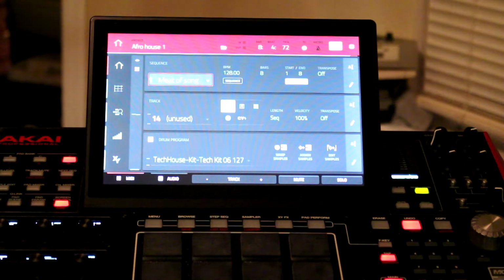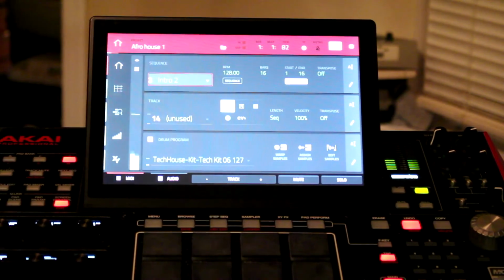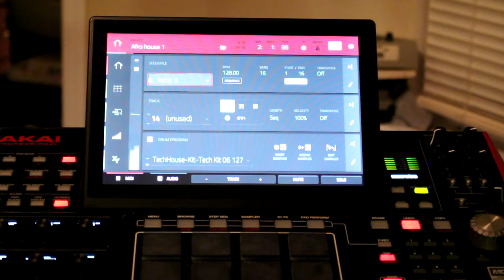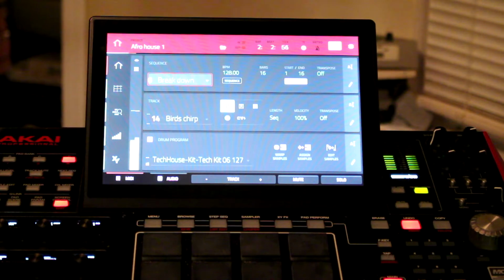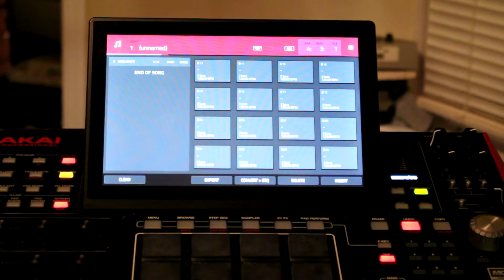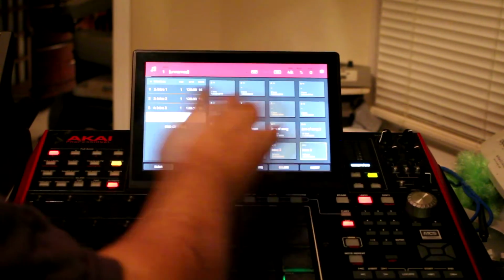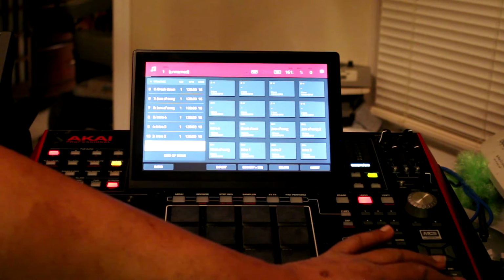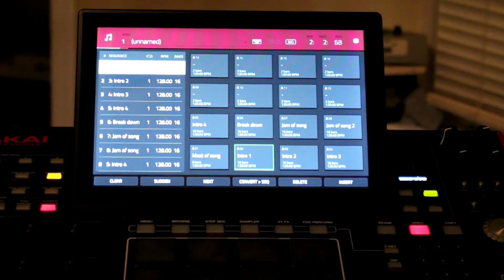Akai Mpc tutorial How to build a song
On this channel we will be reviewing music and music technology. We will be doing tutorials on different electronic instruments. I will also give you previews of different songs i write.

This Tutorial is on how to touch up sequences and then place them in song mode using the Akai MPCX in stand alone mode. To demonstrate this I will be using an Afro House track I am working on for my up coming EP.  I've had a few subscribers ask me to do a second tutorial on this. Big Shout out to a Fellow Akai MPCX user E.L Summers. Also i would like to thank Specialknowboys channel for your support and the Morrisman channel for your great guitar tutorials. also thank you to Skeemo for your continuing support and my friend and great producer Reggie Mcnight.